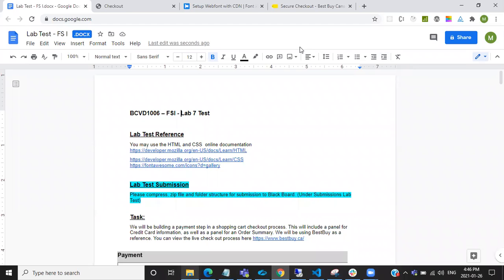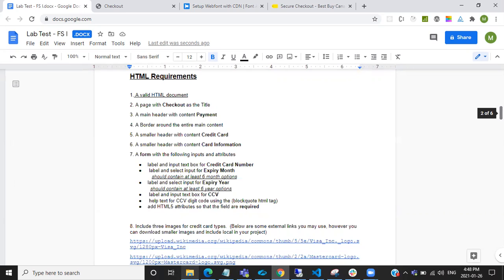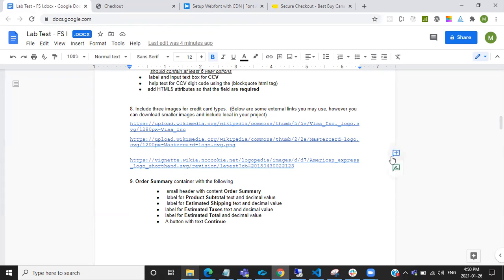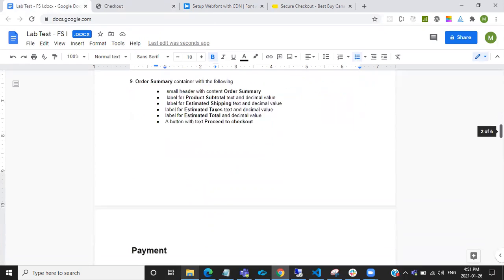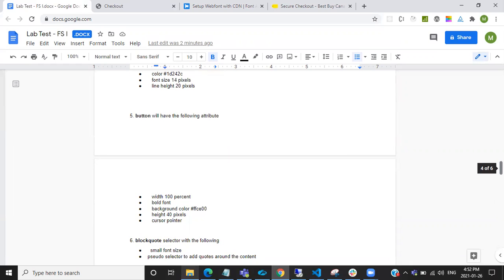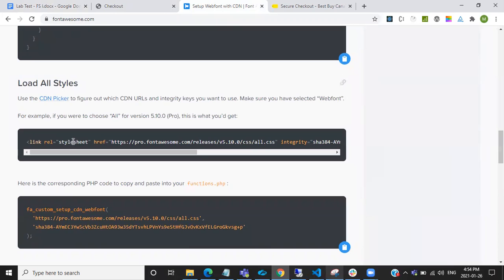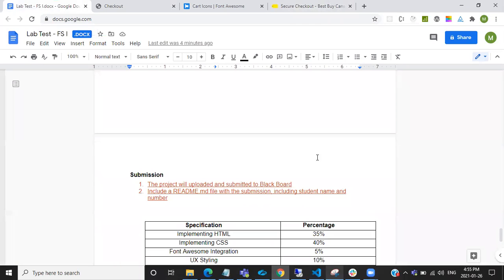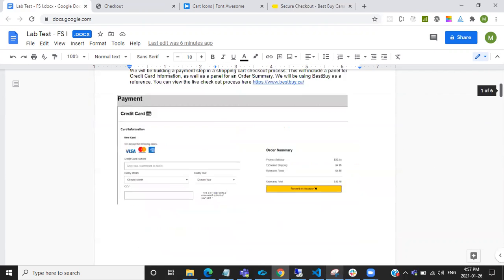lab7 fsi test